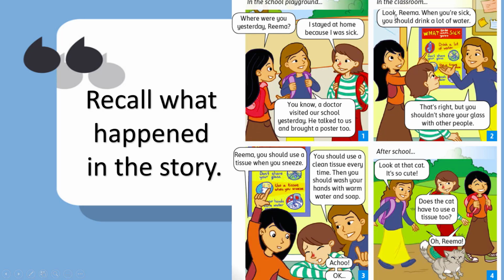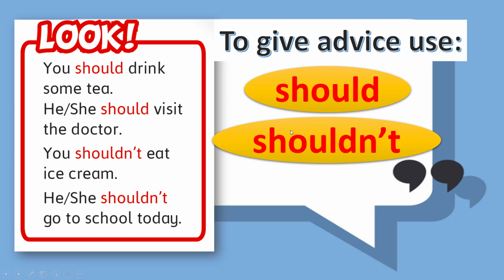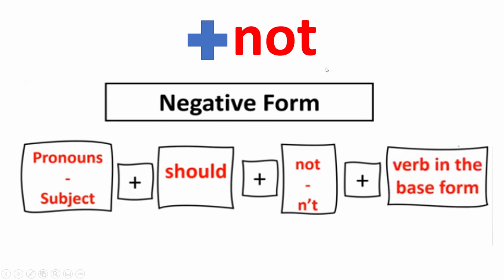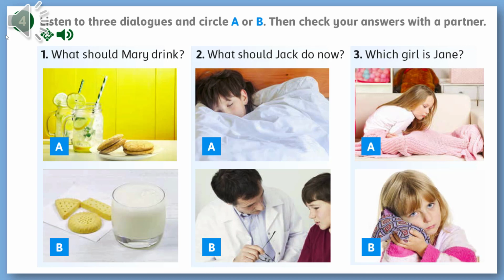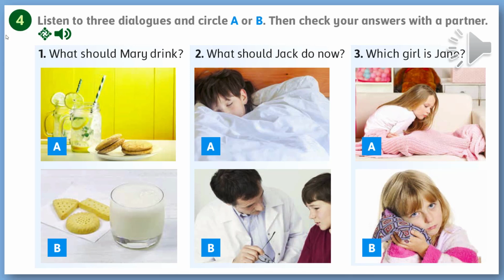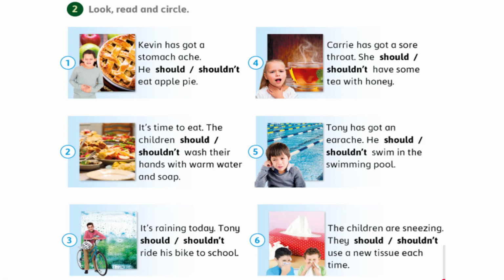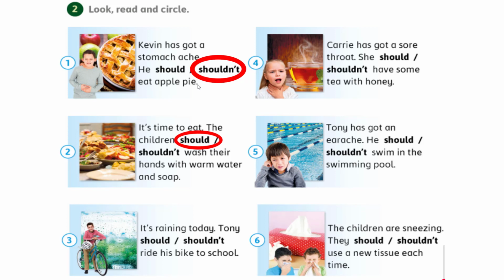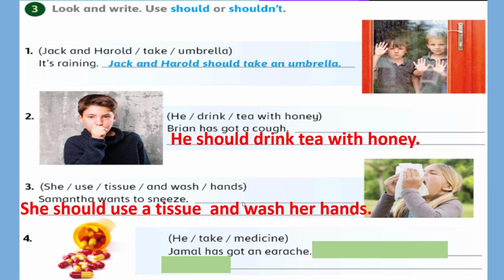top stars 2 grade 4 m10